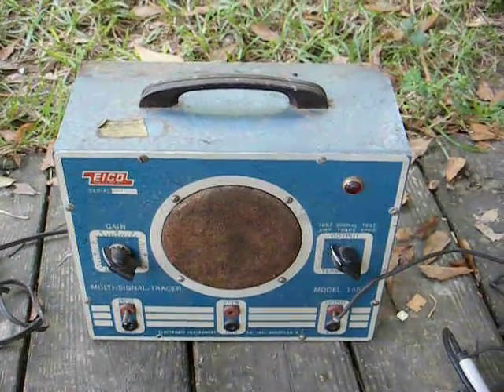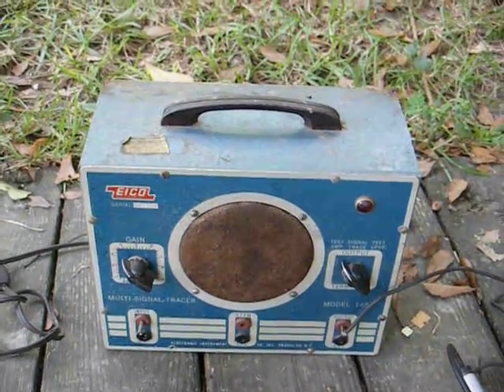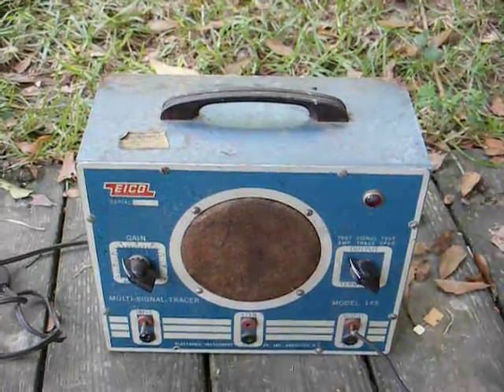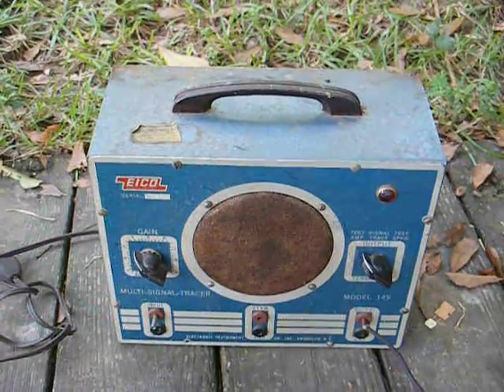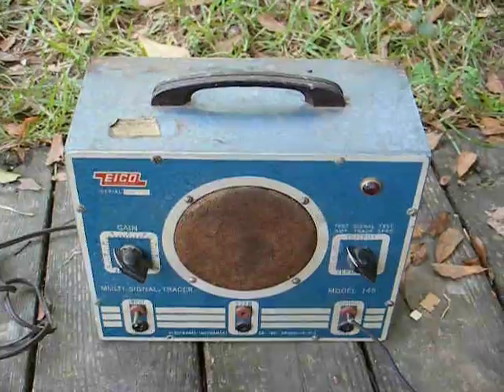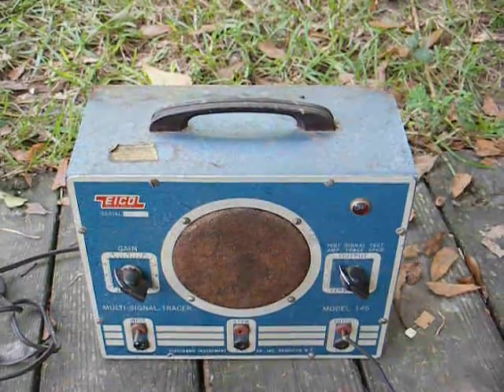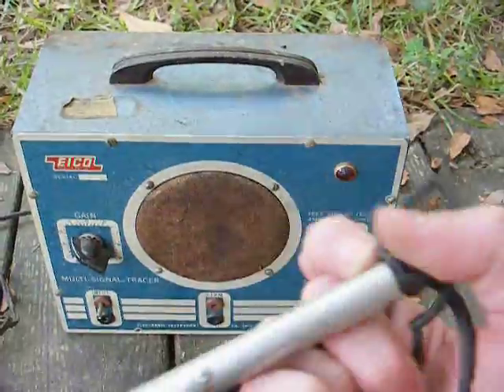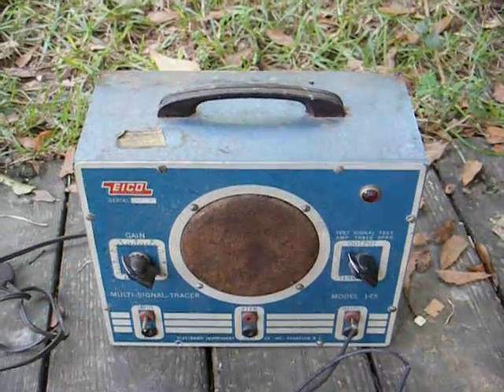Eico model 145 signal tracer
Here's an Eico model 145 signal tracer from the 1950's. This piece was used to trace through the various stages in a defective radio. When the technician got to a stage that did not produce the proper audio output from the signal tracer; then, that indicated a defective stage.